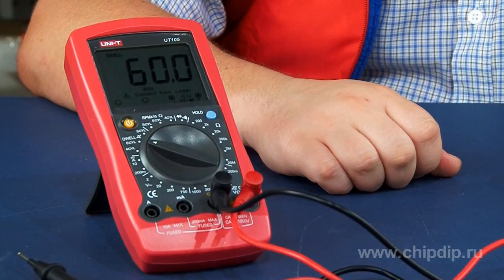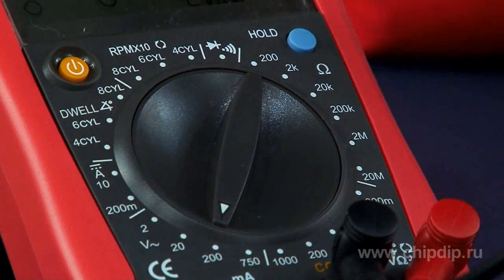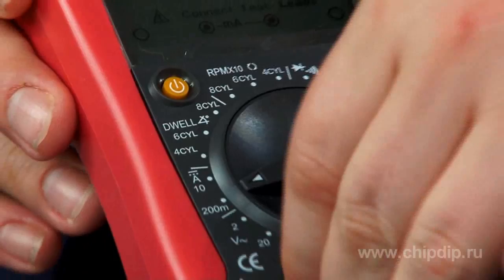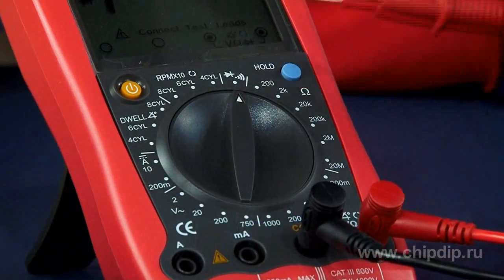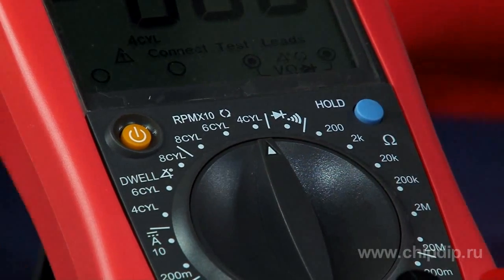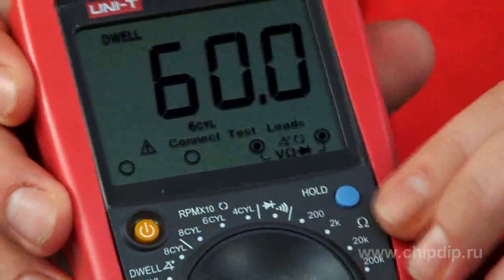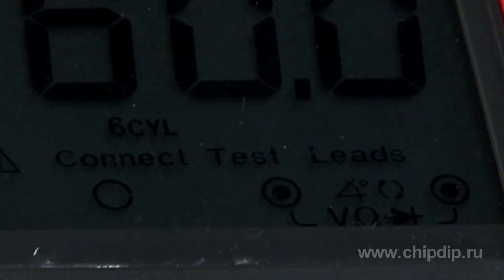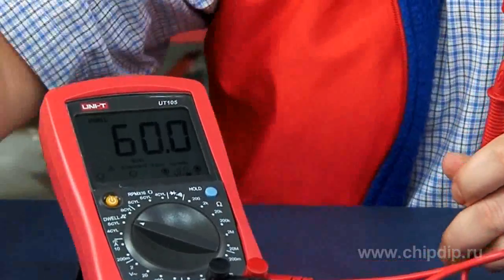UT105 Automobile multimeter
UT105 Automobile multimeter       At first sight UT105 multimeter produced by Uni-Trend have nothing special in comparison with its co-brothers in a line. It also can measure constant and alternating voltage. For this purpose it has 5 and 4 ranges with maximum limit of 1000 and 750 V correspondingly. It can measure resistance -- it has 6 ranges to 20 megohm.        2 ranges for current measurement -- 200 milliamperes and 2 amperes. A red test probe is connected to a corresponding connector for each mode. Diodes and transistor testing, circuit continuity check. By the way they are standard characteristics for most multimeters but what is special in model 105?        As you see from its name it can be useful, first of all, for car enthusiasts and equipment repairers. Besides the above mentioned that is very important for a car electrician this model has also two more specialized functions. It can measure rotary speed of a crankshaft and dwell angle of ignition distributor switch. You can do it choosing a corresponding mode. RPM are rotations per minute or Dwell angle that is measured in degrees.        Modes for these measurements are set in accordance with a number of cylinders in a car -- 4, 6, 8, Rotation frequency of basic shaft of an engine is measured connecting a multimeter to an ignition system of a car. After studying automobile instructions you can learn which of connectors or coil terminals are intended for it. Switch angle is checked with measuring time duration when a switch is disconnected under turning of a distributing shaft. This function is useful in service for cars without electronic ignition.        What else? Testing of starting and charging system, testing of accumulator discharge level with dead engine, testing of an accumulator under load, of ignition and fuel systems, engine sensors, check of electric fuses, solenoid coil and electromagnetic switch. All these are a not full list of works for which a multimeter can be necessary.         In general, this multimeter will be a rather powerful diagnostic device for do-it-yourselfers.        What can we add in conclusion? A device is normally protected against overloads in all ranges. It has a protective cover and a base for convenience of work. As always it has Hold button for last measurements fixation. It has also a big screen for duplication of data about a mode and tips concerning connection of test probes to connectors under current measurement. Moreover, there are two crocodile ...